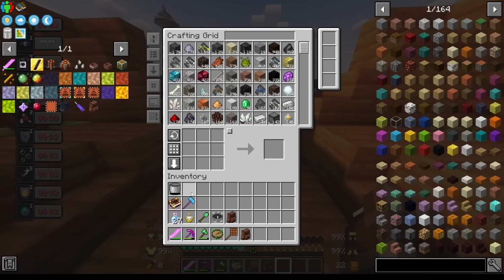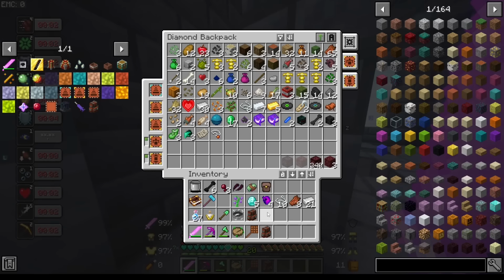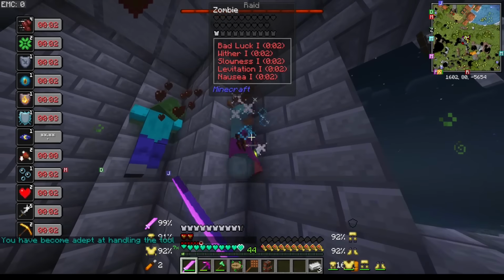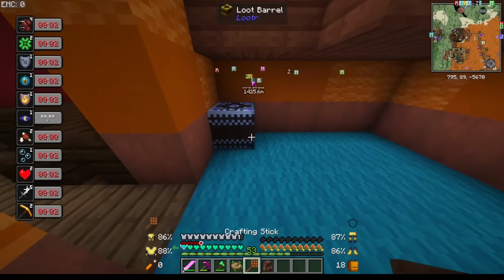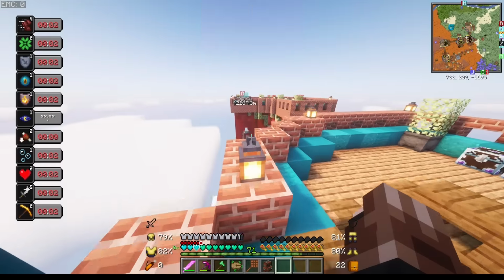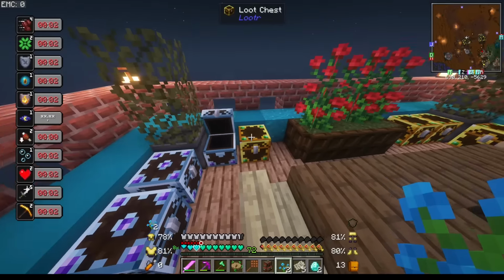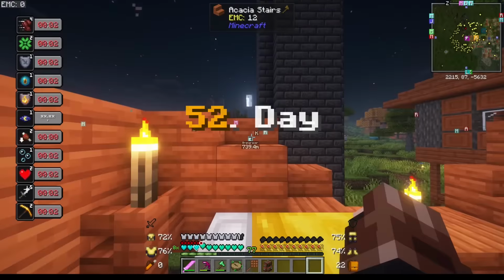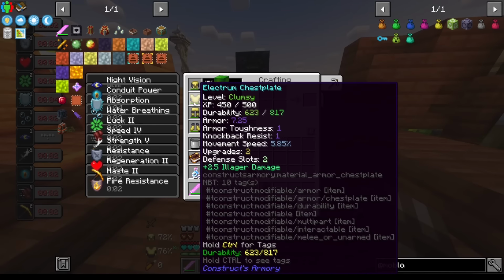Can I Survive 50 Days With Crazy Mods?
Welcome to Custom Modded Survival 2025! In this brand-new Minecraft series, we dive into a hand-picked selection of the best mods for 2025, blending technology, magic, exploration, and hardcore survival into one epic experience. Watch as we build massive bases, automate everything, conquer dungeons, master powerful gear, and uncover the secrets of custom dimensions and biomes. With a unique mix of tech mods, magic systems, custom mobs, and endless progression, this modded Minecraft survival world is full of surprises. Perfect for fans of modpacks, RPG-style gameplay, and Minecraft adventures.

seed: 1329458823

0:00 beninging
00:10 middle
43:44 end

PC
Boot Drive
1st GPU
2nd GPU
Capture Card
Storage - 3x
Main Monitor
Secondary Monitors

Snacks/Candy
Guava Candies